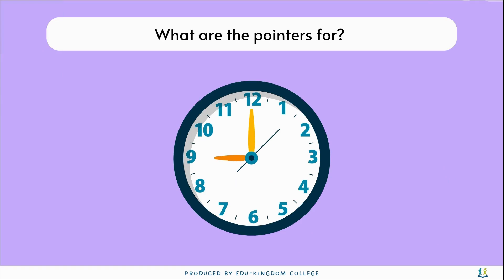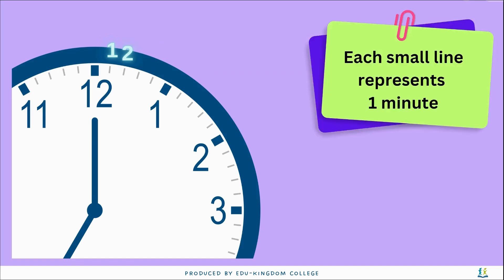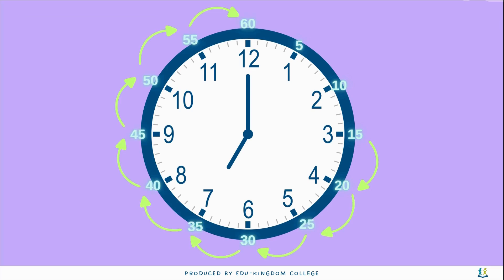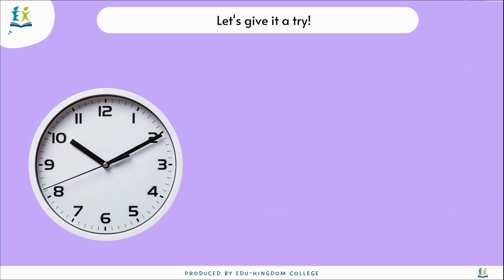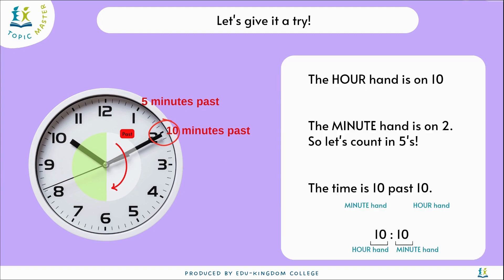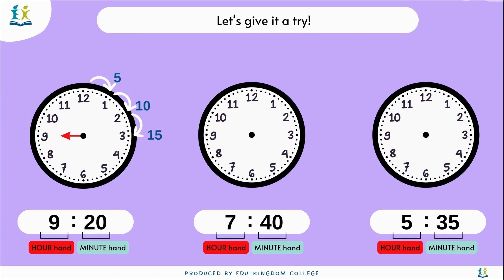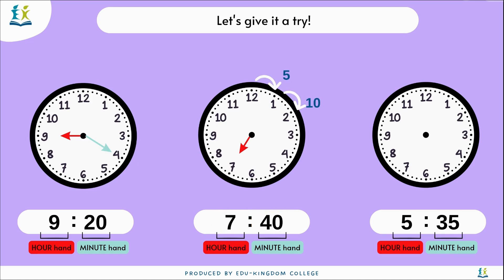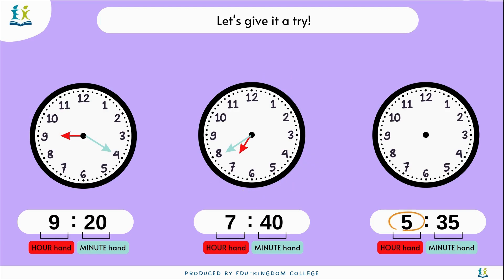Topic Master ep 12. Reading the Clock Part 2 [Edu Kingdom College]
Topic Master is a video series created by Edu-Kingdom College to provide clear and straightforward explanations on core English and Mathematics topics to boost confidence in writing, language, and numeracy.

In this video will help students better understand the minute hand, enabling them to tell time accurately using both the hour and minute hands.

Edu-Kingdom College (EKC) is a tutoring institution catering to Pre-Kindergarten to Year 12. With over 30 branches across Australia and New Zealand, EKC campuses provide quality learning experiences through comprehensive teaching, in-house materials, and constant support to help students meet their academic needs.

The reproduction and distribution of part or all of this work without the owner's express permission is strictly prohibited.